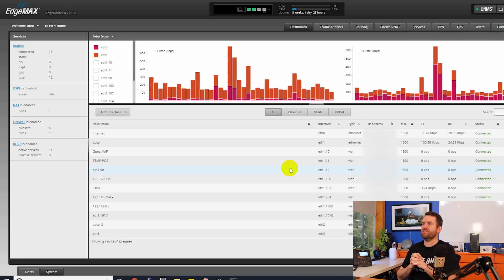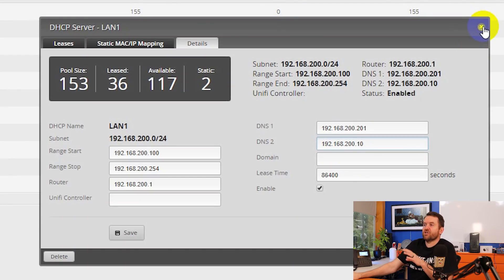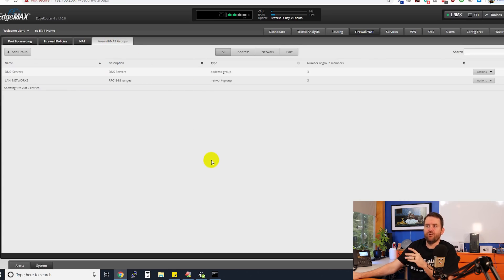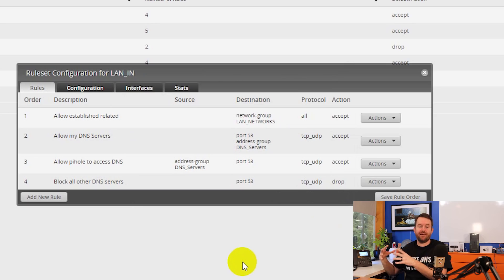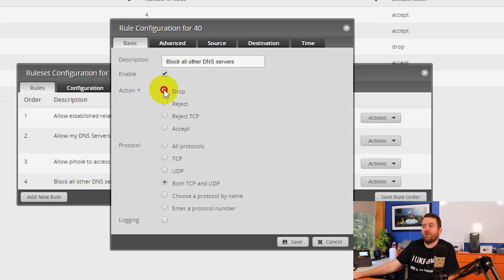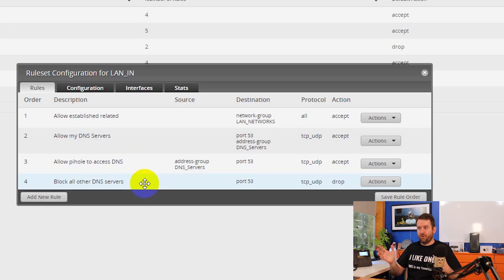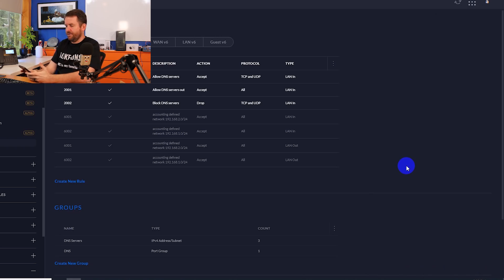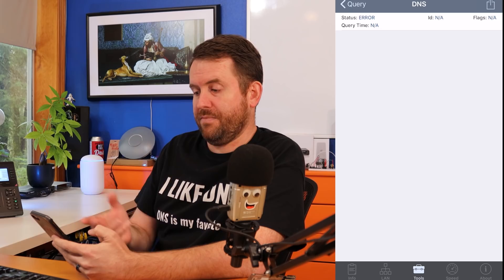DNS Server Lockdown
In this video, I demonstrate how to lock down your DNS servers in both EdgeOS and UniFi.  Once complete, this will allow your client systems and devices to ONLY use specific DNS servers that you specify, and no others.  Great for ensuring all clients are going through the proper ad blocking, malware, and other types of content filtering.